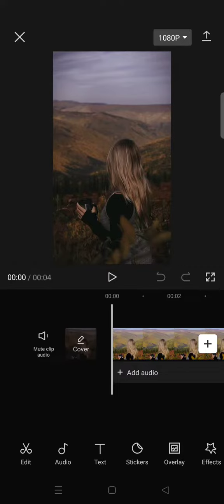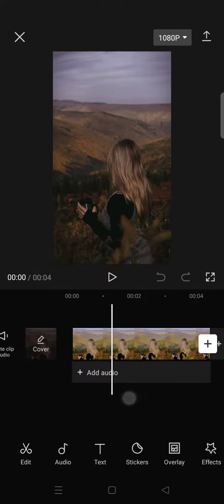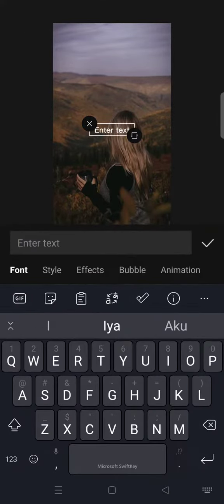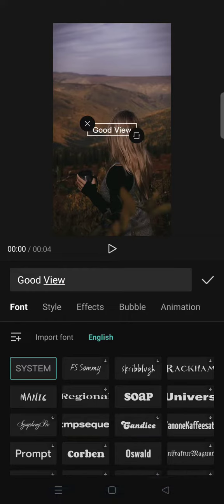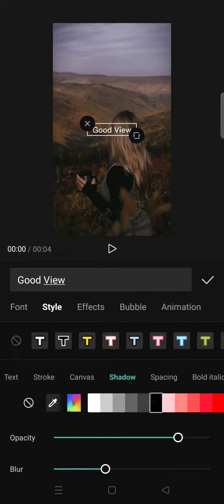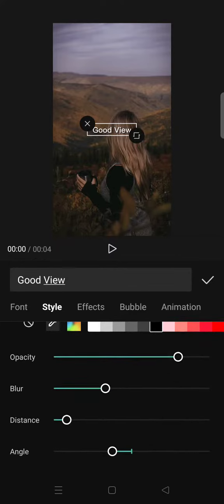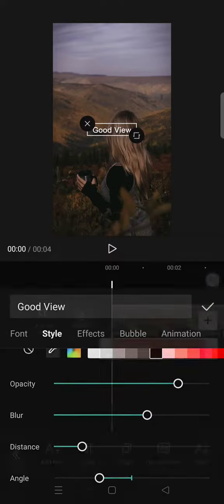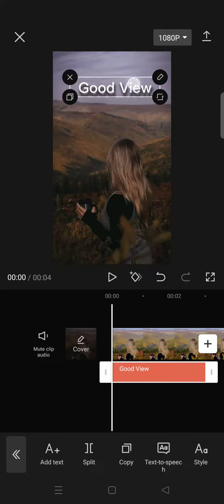[WANT TO MAKE YOUR VIDEOS STAND OUT?] Add Cool Shadows to Your Video Text in 3 Easy Steps!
Here's how to make texts with shadows on CapCut